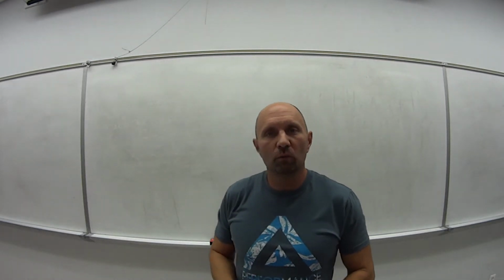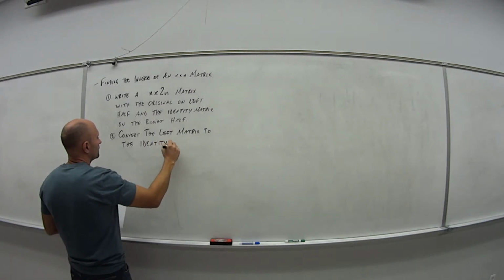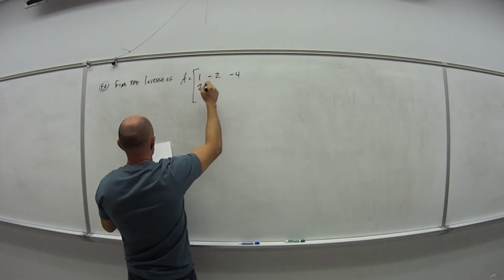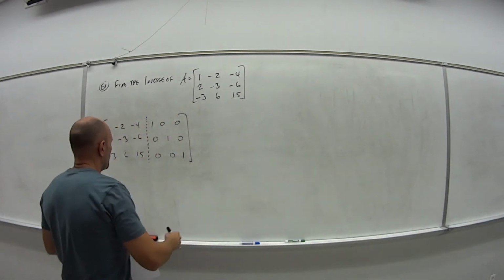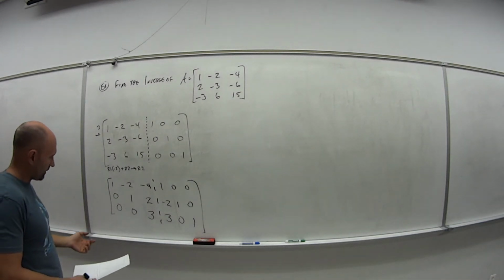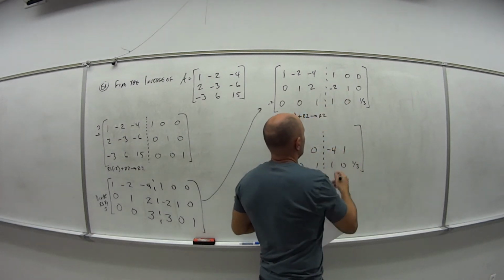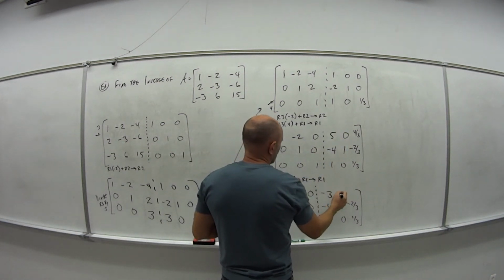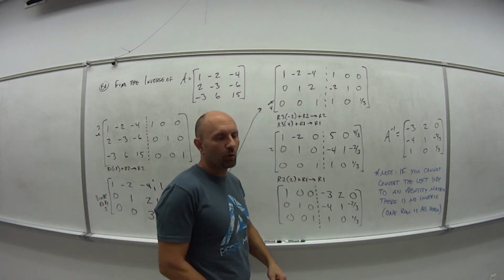10.5.2.3 Inverse of an n x n Matrix